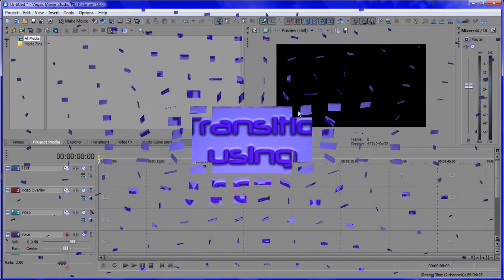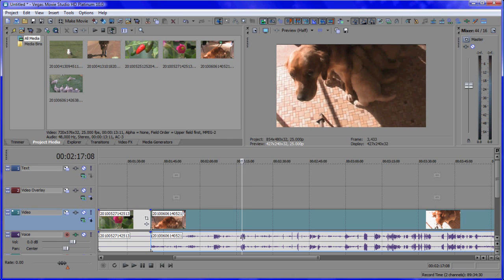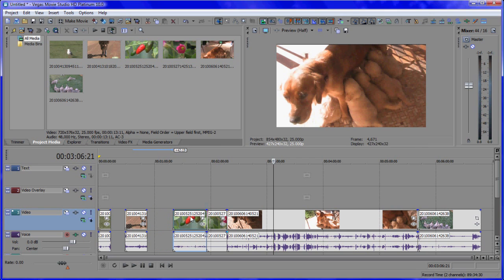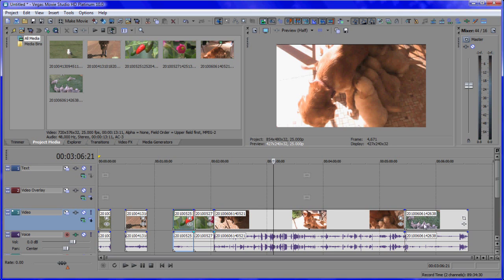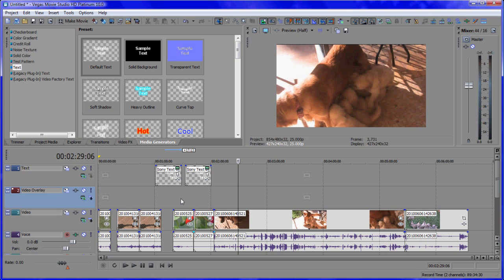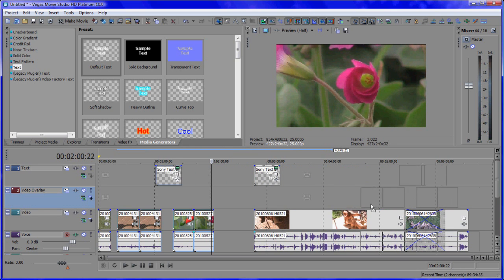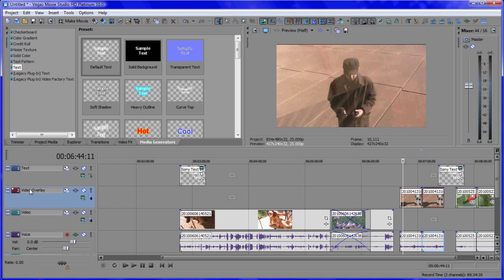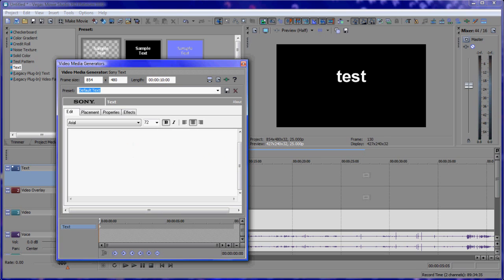Beginners Guide for Sony Vegas Movie Studio HD Platinum 10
This is a Beginners Guide for how to use Sony Vegas Movie Studio HD Platinum, where I show some of the basic editing tools and transition functions available.

ℹ️ Additional information
Works in Vegas Pro 11, 10 & 9 and Vegas Movie Studio 11, 10 & 9.

How to use the basic editing and transition functions in Sony Vegas Movie Studio HD Platinum 10.
You will learn shortcuts for:
*selecting
*moving
*copying
*splitting
*deleting
*snapping
*fade in and out
*undoing